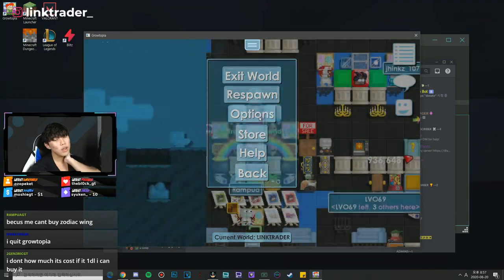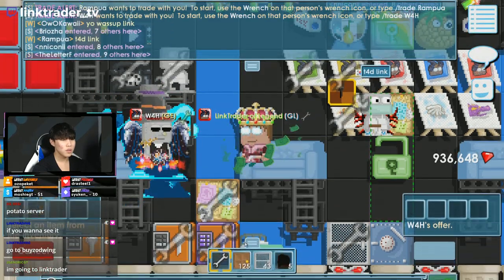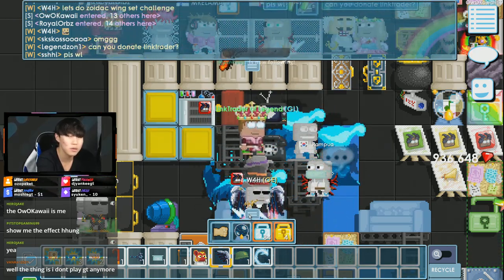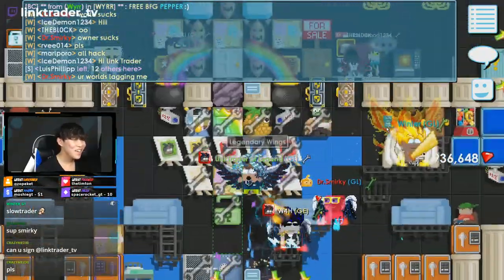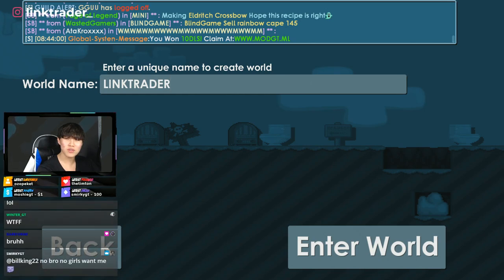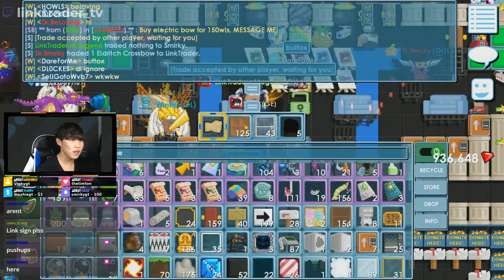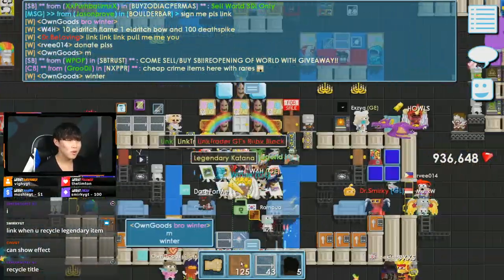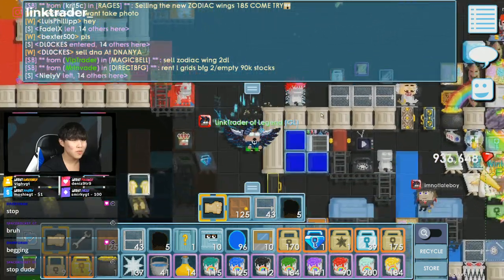I Almost Got Banned From Twitch... + (Review the New Items)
Epic Games Creator Code : LinkTrader_TV